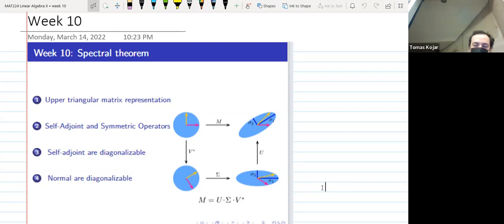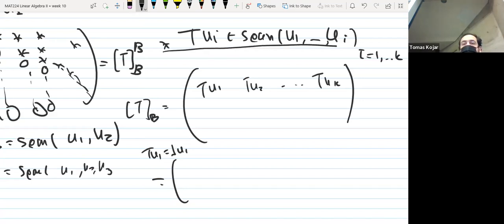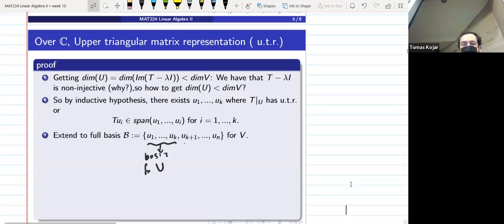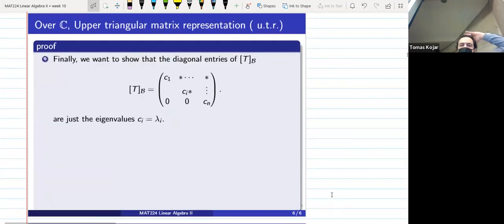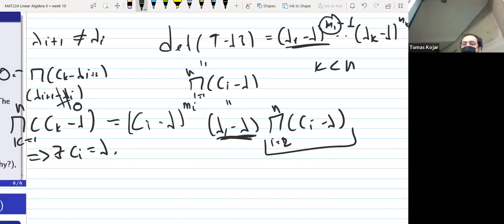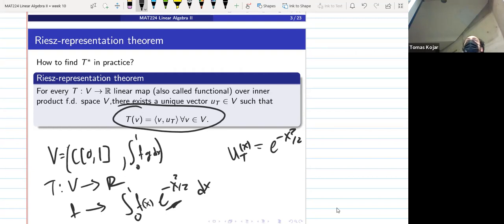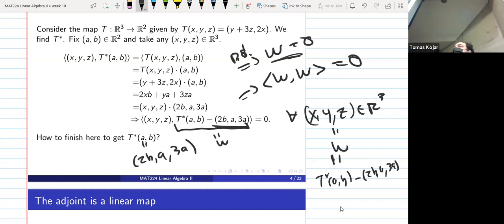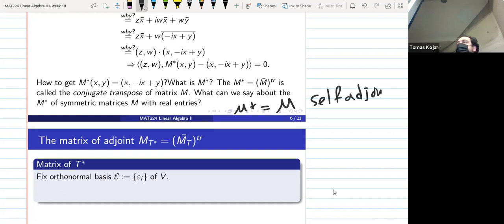Upper triangular complex matrices part 2